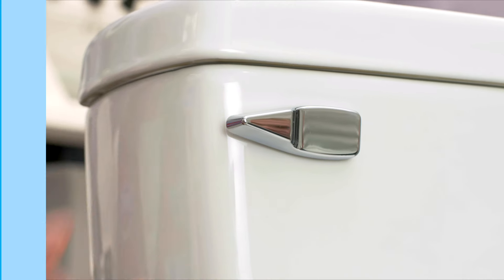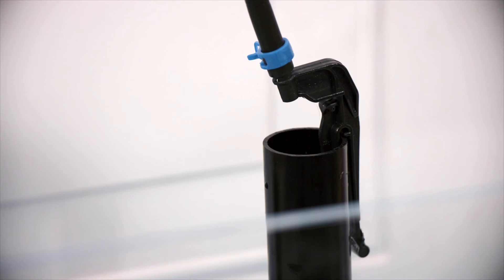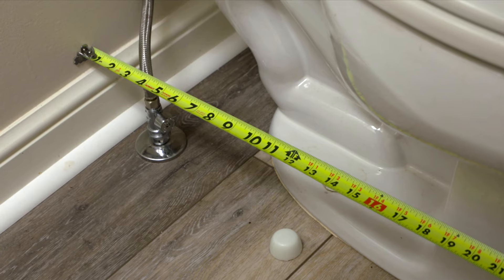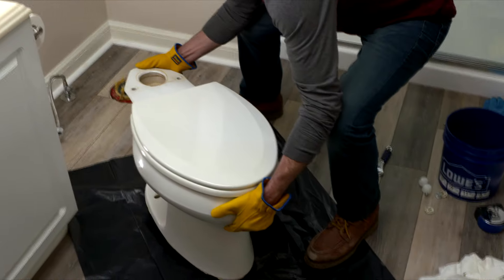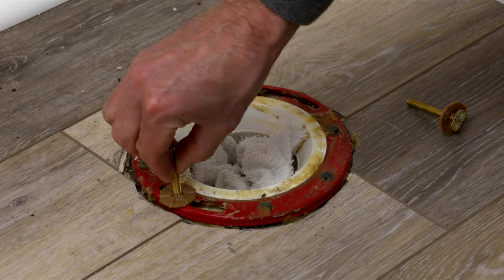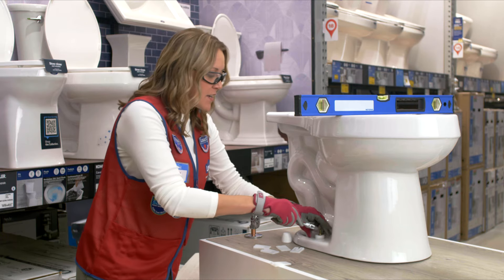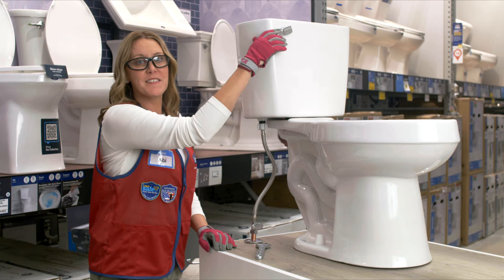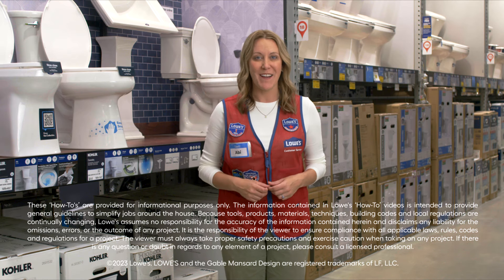How to Repair & Install a Toilet | DIY-U by Lowe's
On this DIY-U by Lowe's virtual workshop, Lowe's Red Vest Associate Abi will be walking you through how to repair & install a toilet.